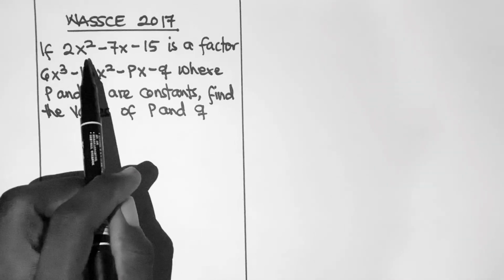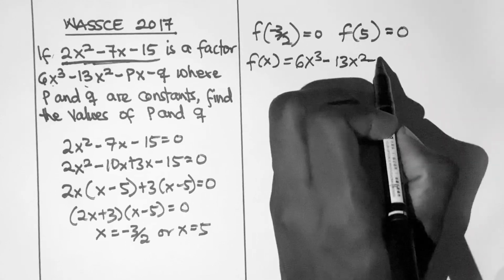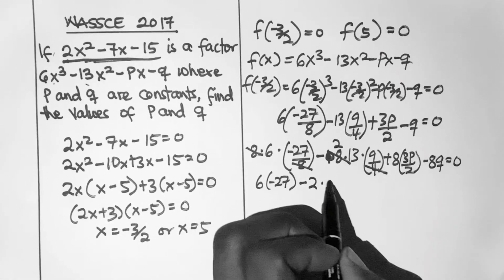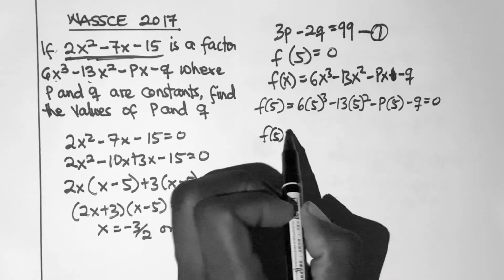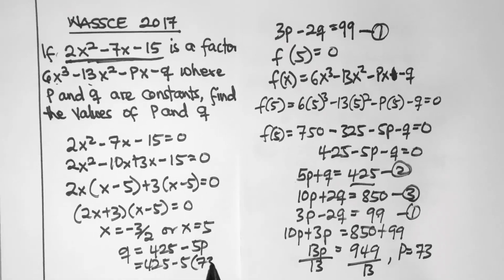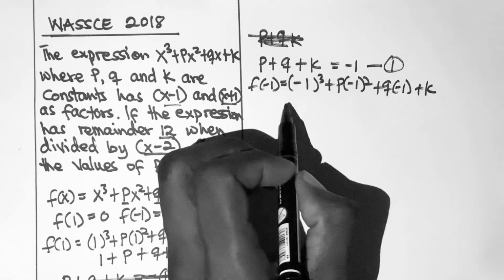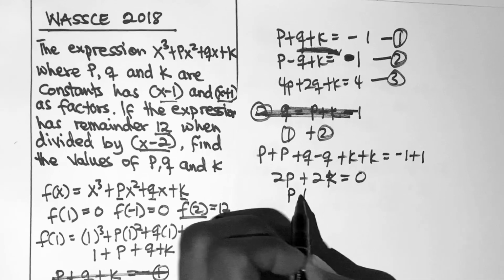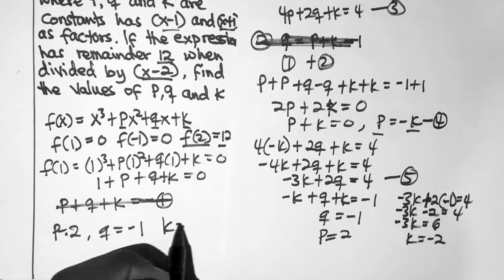POLYNOMIALS Q & A | WASSCE, NECO, JAMB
This is a question and answer session on all WASSCE past questions on polynomials.  Highly recommended for colleges and SHS